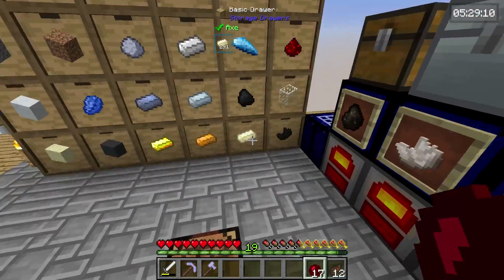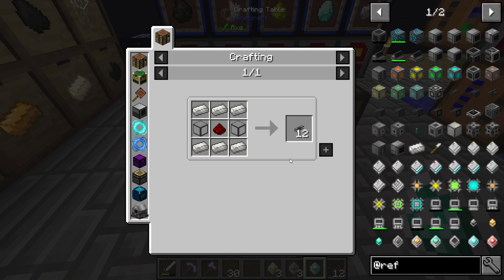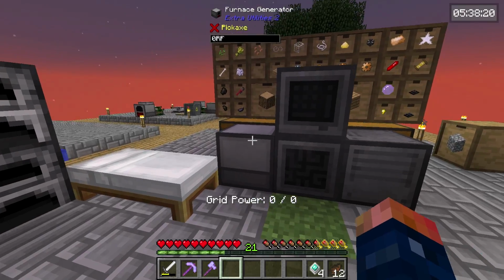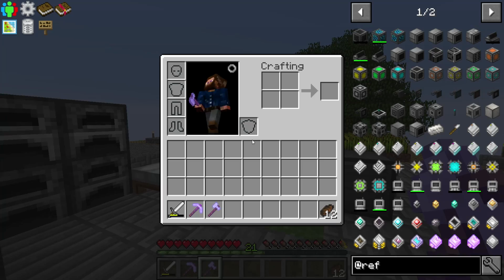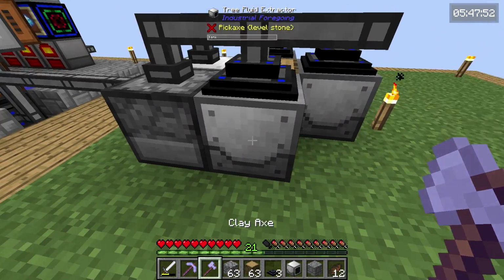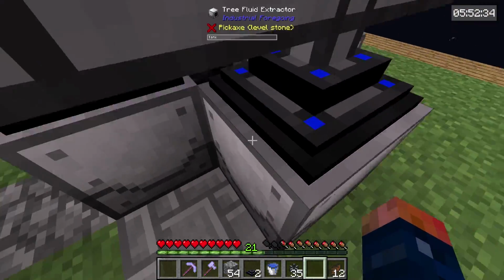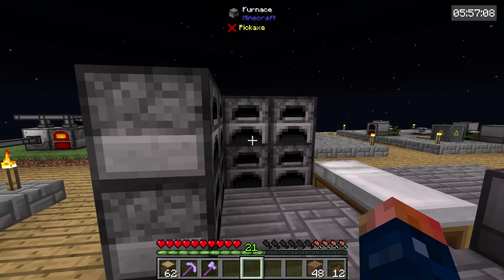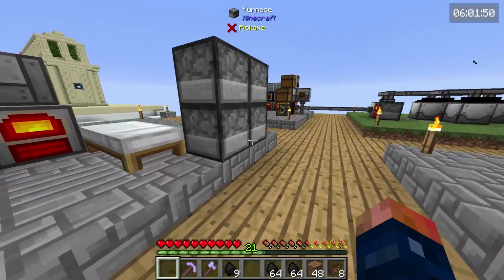FTB Pyramid Reborn 3.0 EP5 Refine Storage + 30M RF Setup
I will be playing this challenge map that is FTB Pyramid Reborn!

► FTB Pyramid Reborn Modpack:
Six years after the original FTB pyramid map was released the FTB team returns with a whole new set of challenges for Minecraft 1.12. Take part either in a solo run or a multiplayer challenge with up to 3 friends to complete all the objectives.

On release the map is set for standard mode; Expert and Expert+ modes coming soon!

Keep Up To Date!